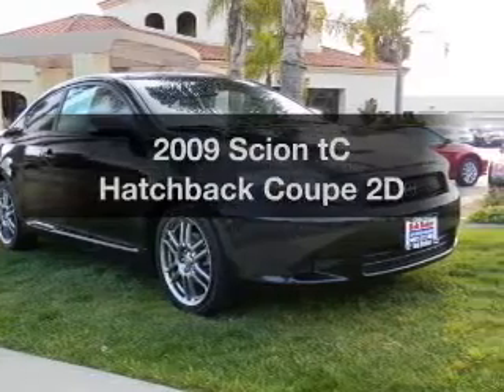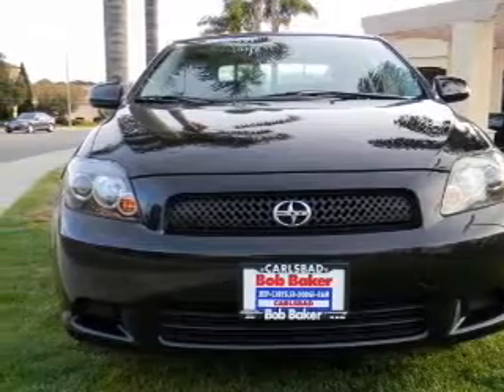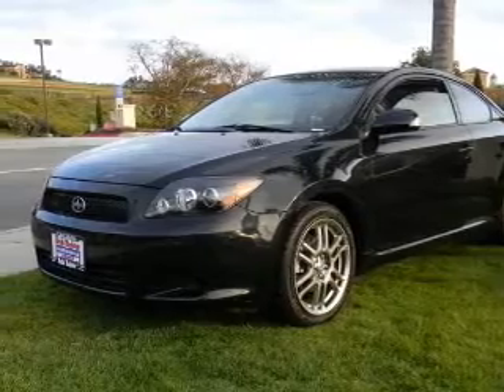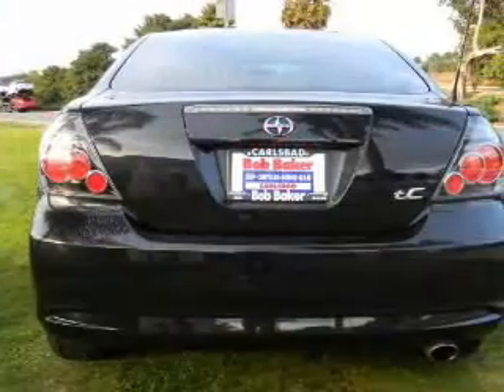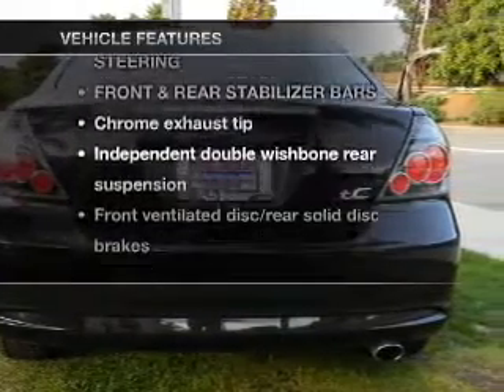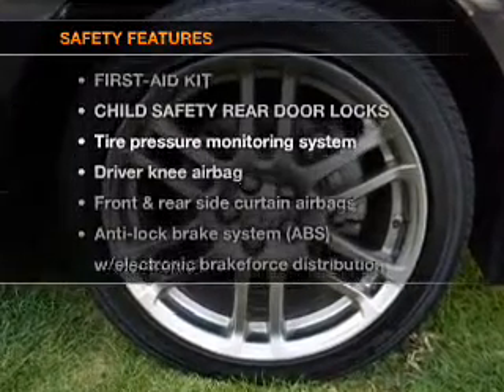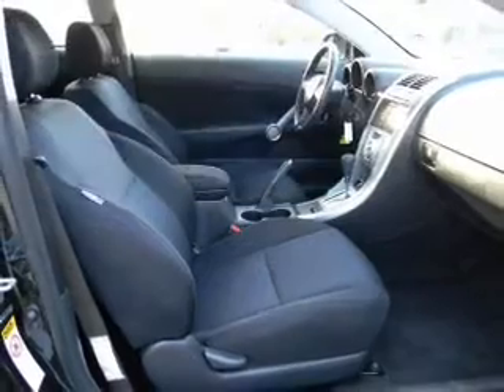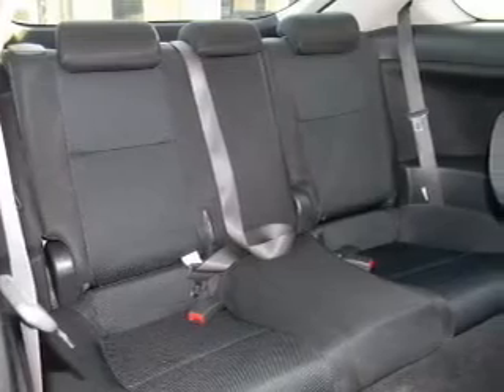2009 Scion tC - Carlsbad CA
Year: 2009
Make: Scion
Model: tC
Trim: Hatchback Coupe 2D
Engine: 4 cylinder 2.4 Liter
Transmission:
Color: Black
Mileage: 52147
Address:
5555 Car Country Dr.